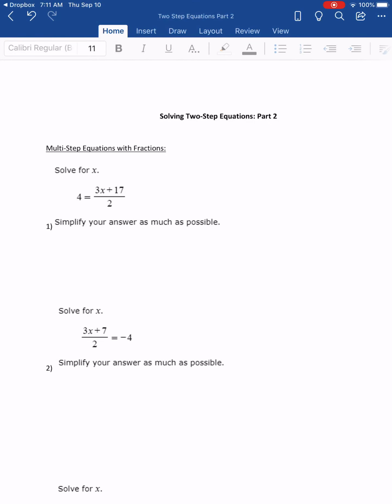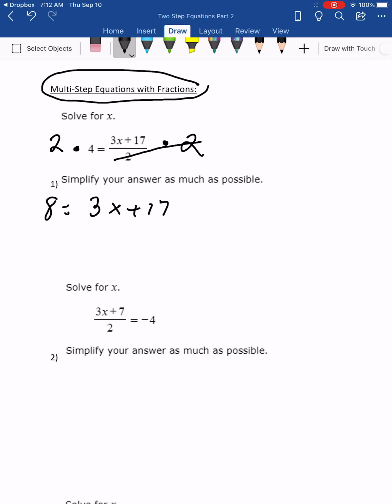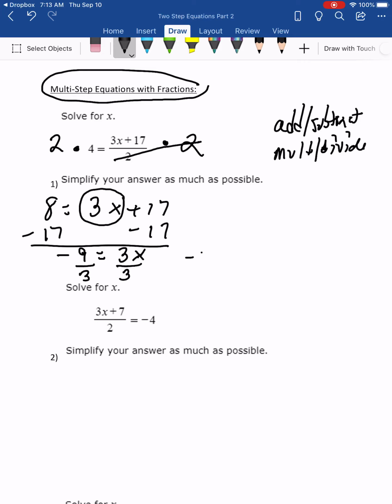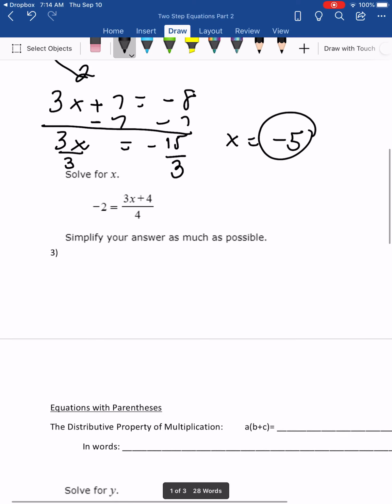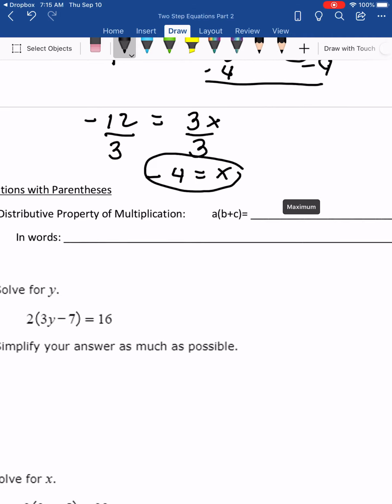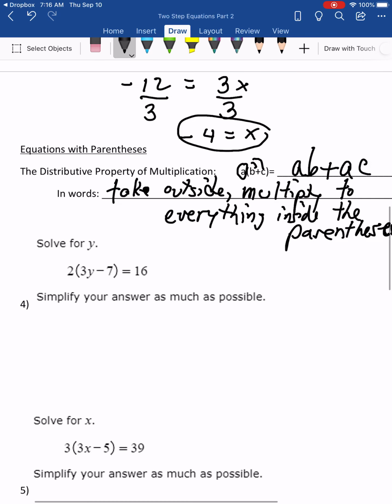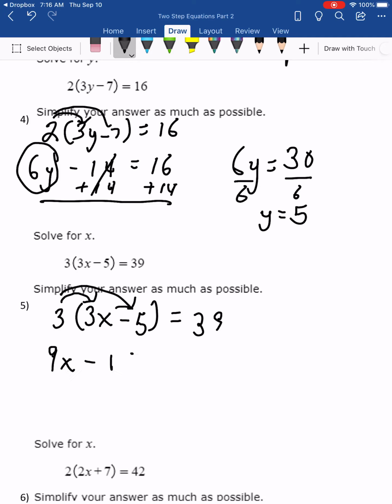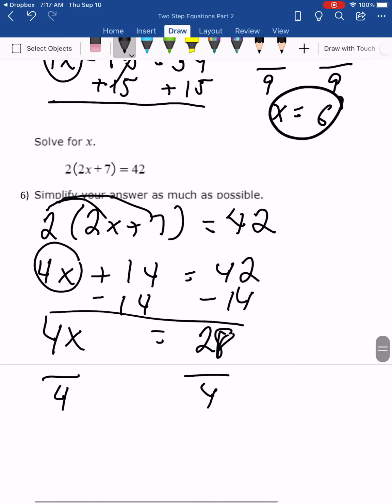Multi step equations part 2